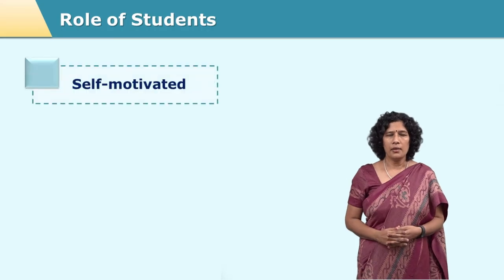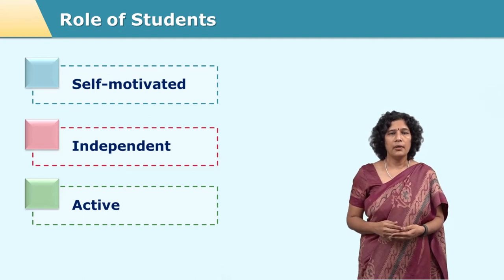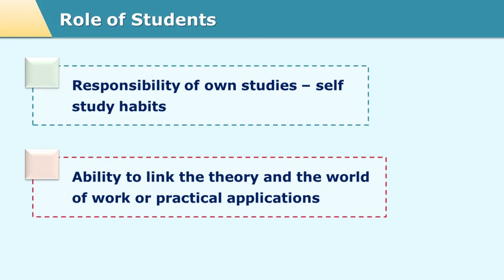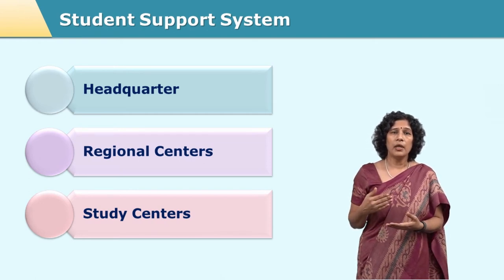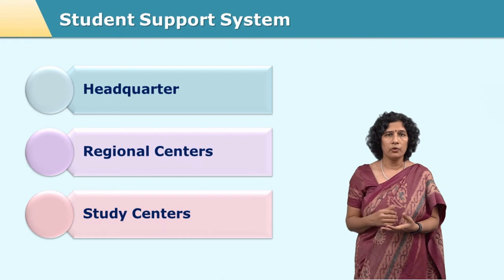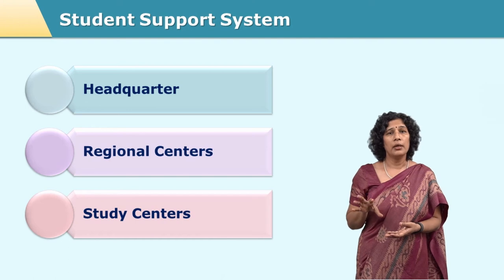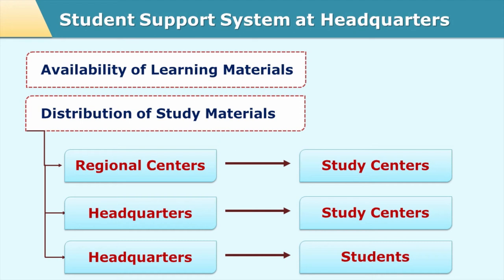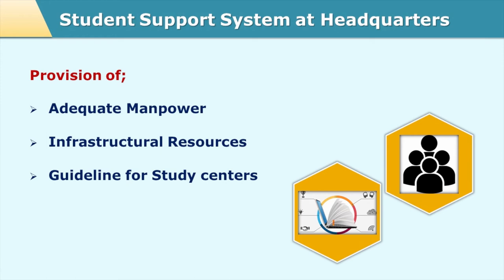Open Distance Learning System: Part 4 by Dr. Madhavi Dharankar